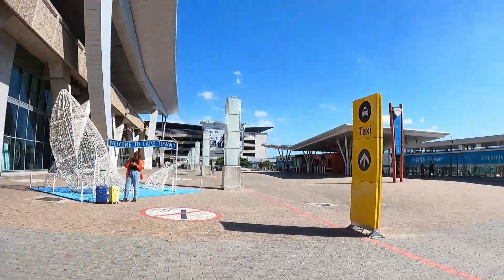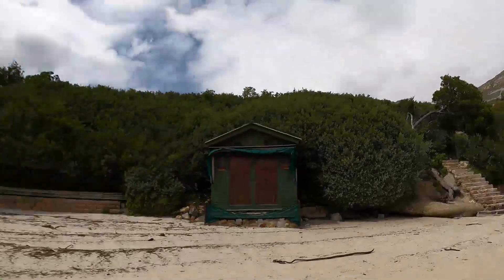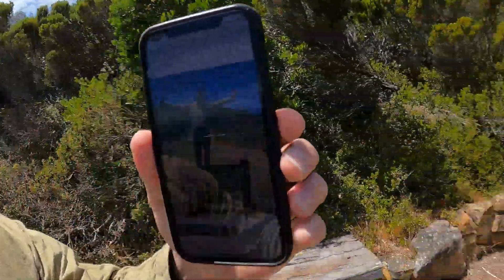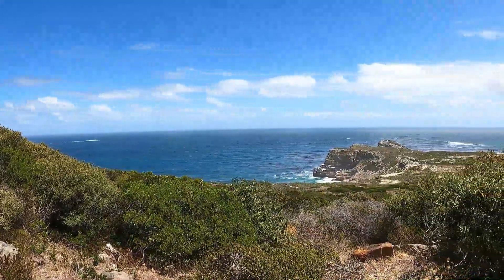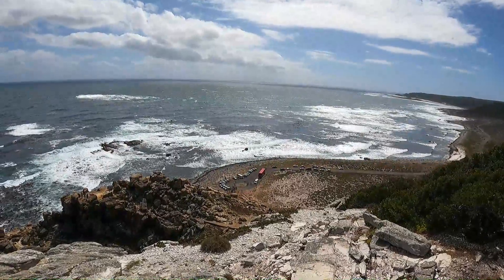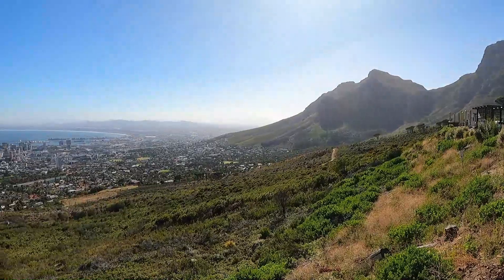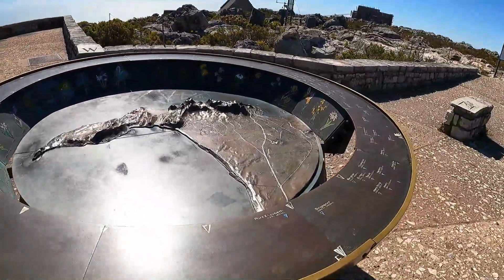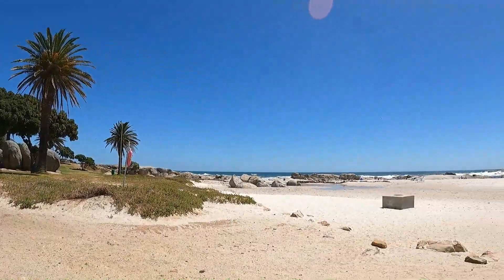Probably the best city in the world! Cape Town, South Africa.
Join me on an adventure going to the furthest Southern point in Africa to meeting Batman's enemies "The Penguins!"